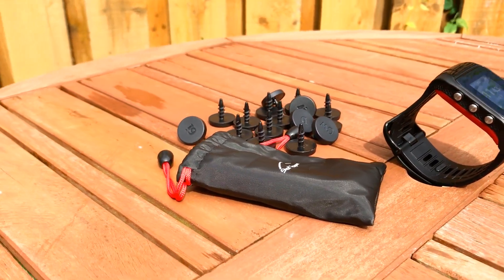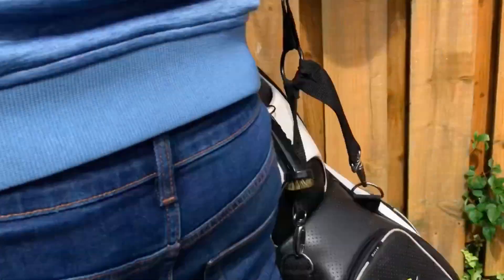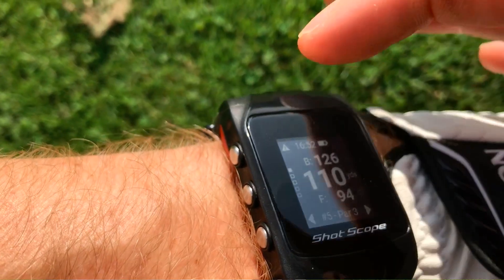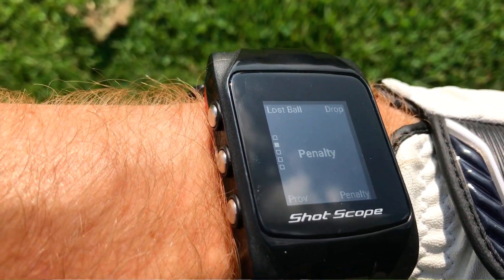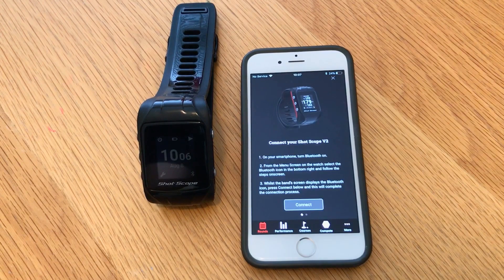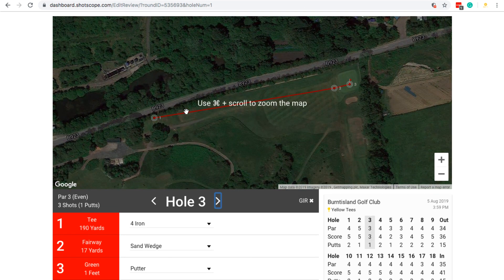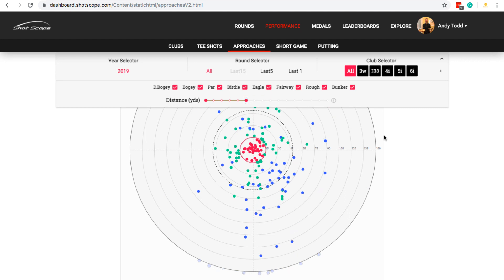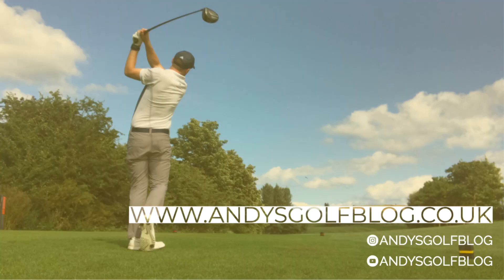Golf Product Review: Shot Scope V2 golf GPS and performance tracking watch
💰Grab an extra 15% off any Shot Scope product (including the new H4, PRO LX and PRO LX+) with the promo code 'ANDYSGOLF' when buying directly from Shot Scope (best price for new anywhere online)

In this video, I will review one of the newest and most popular golf watches on the market - the Shot Scope V2 GPS and performance tracking watch. I'll talk about how the watch looks and feels, take it on the course to show you it in action and talk about what it does, and discuss what data/stats you get access to in order to help improve your game.

Shot Scope has since released a new and updated version of this golf watch, the Shot Scope V3. If you would like to find out more, view my unboxing and review video